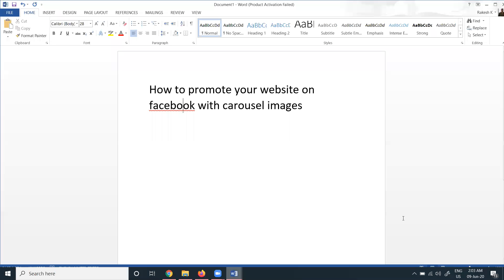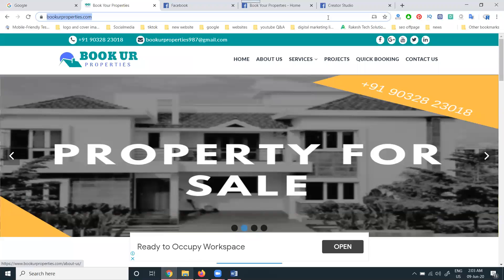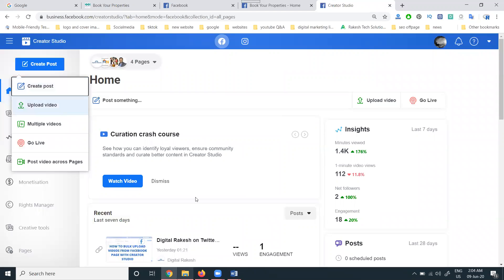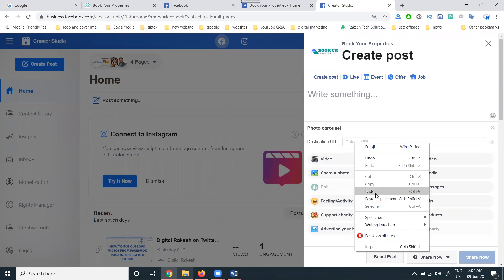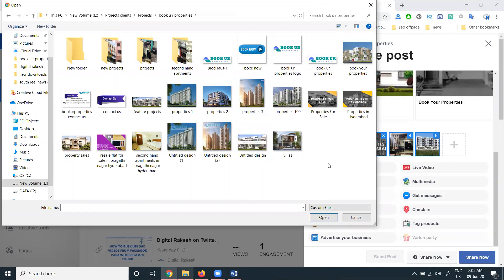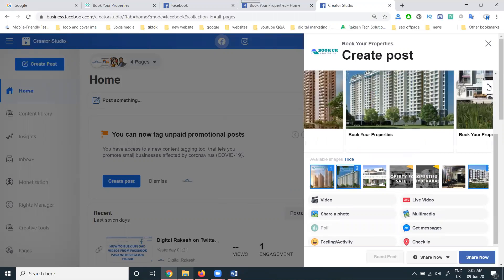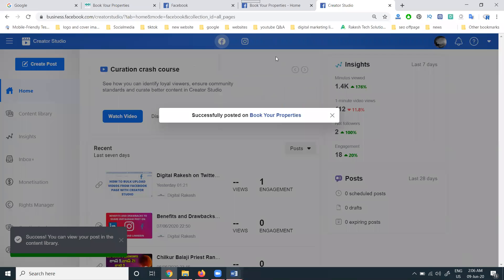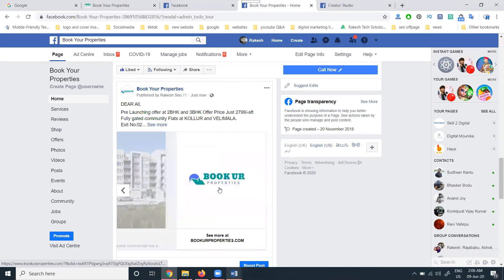How to promote your website on facebook with carousel images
How to promote your website on facebook with carousel images - Digital Marketing Training Tutorials BY Digital Rakesh - Skill 2 Digital